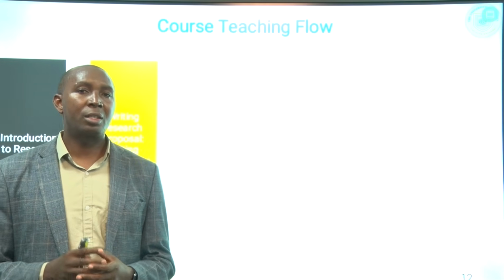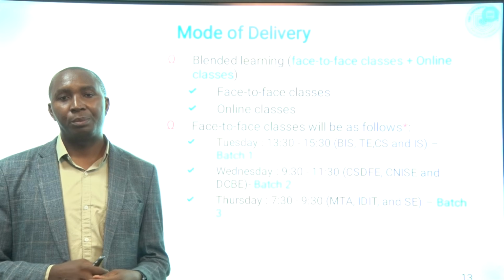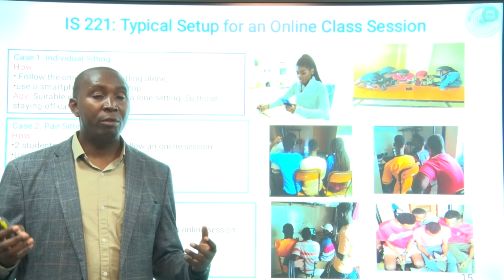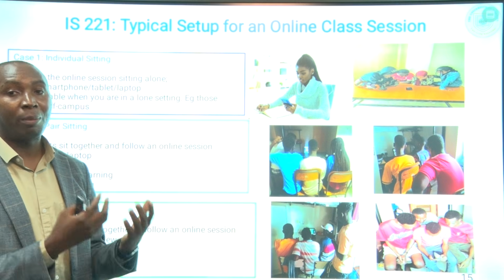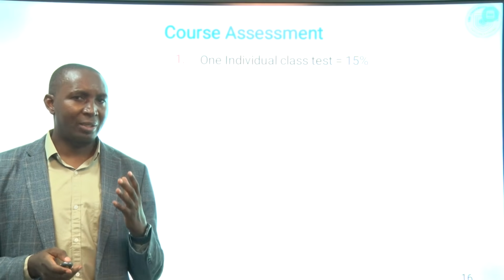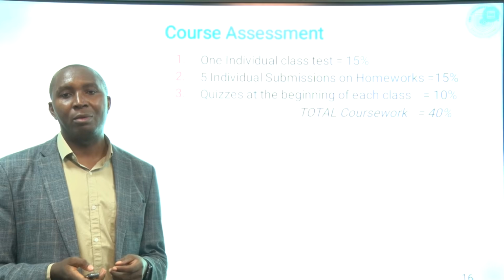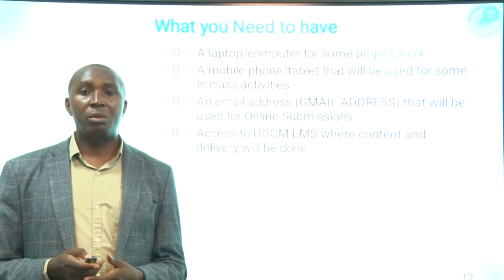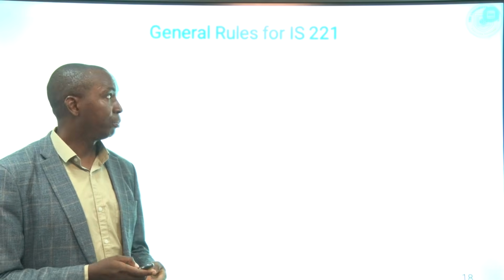Introduction to IS 221 ICT Research Methods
Welcome to IS 221 course